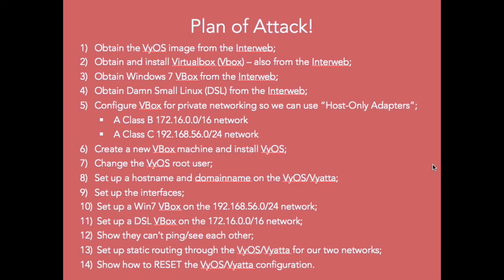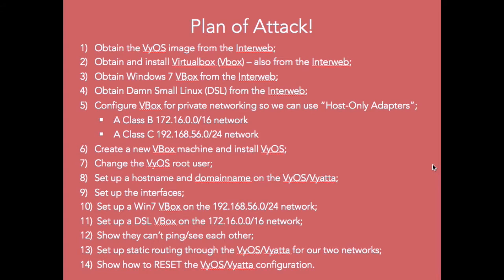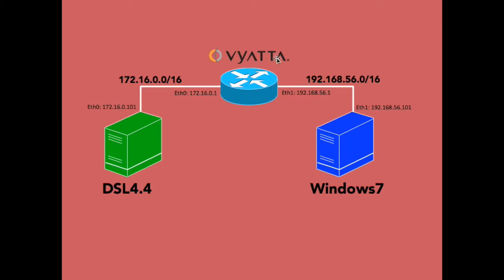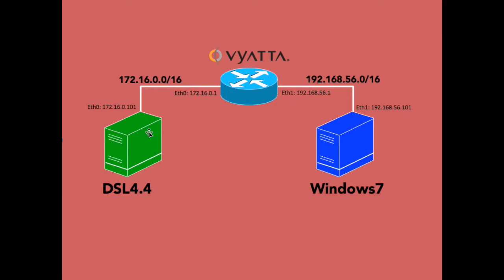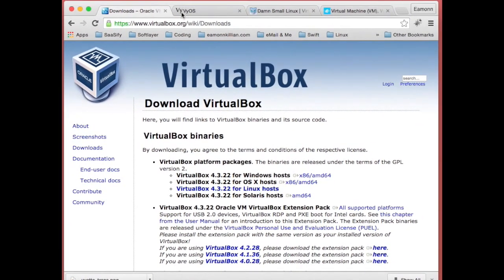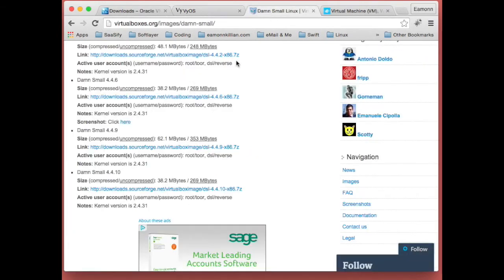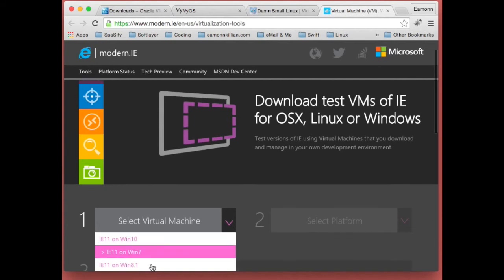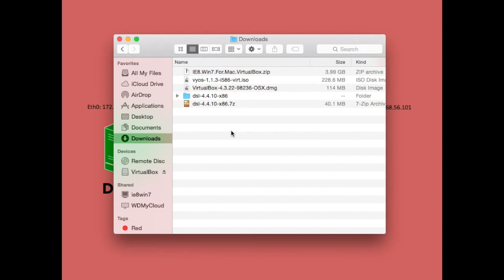Tutorial Nineteen - Part 1 - Learning Vyatta (HD)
tutorial nineteen - part 1 - learning vyatta, VyOS/Vyatta with OSPF on GNS3, The Return to Vyatta, Learn XML Tutorial Part 1, Softlayer Tutorials Version 2, Endurance Storage